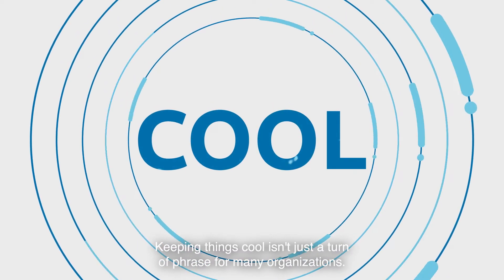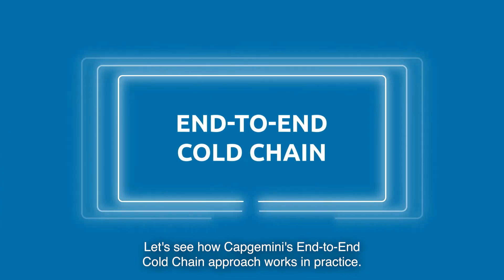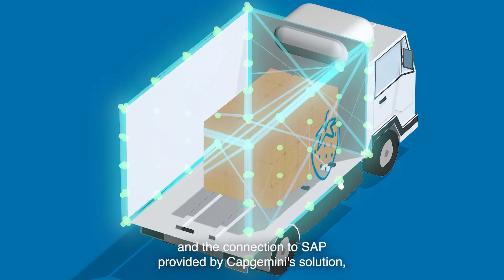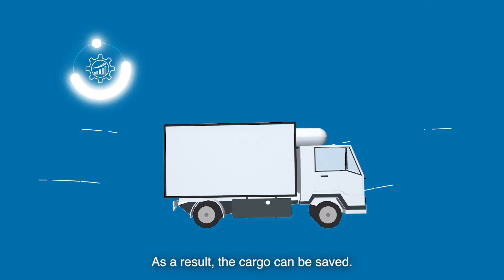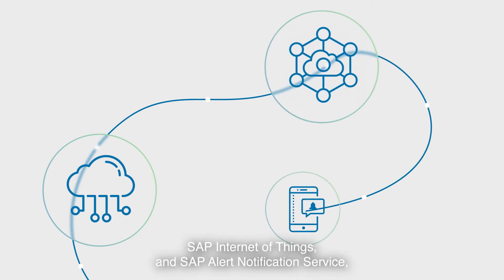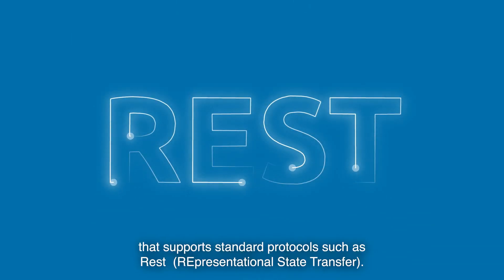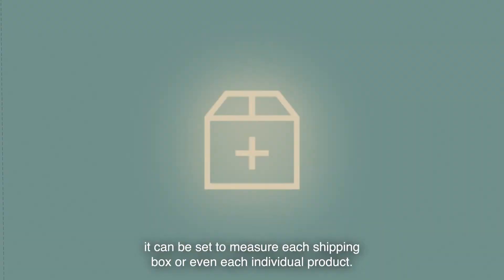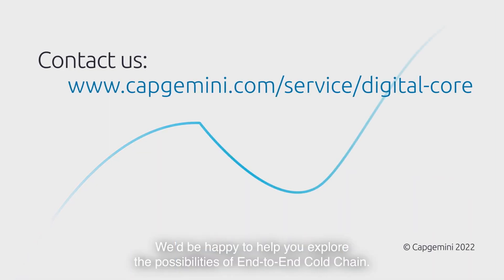End to End Cold Chain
Capgemini’s End-to-End Cold Chain solution provides a prime example of how to use smart sensors and mobile devices to reduce waste and improve efficiency in businesses where logistical quality control is critical. It’s smart; it’s powerful; and it’s easy to adopt and scale – all within the intelligent and comprehensive world of the SAP S/4HANA environment, including solutions like SAP Cloud Platform, SAP Internet of Things, and SAP Alert Notification Service.